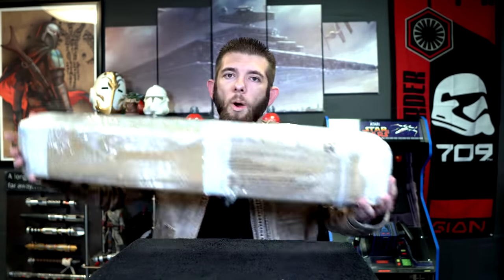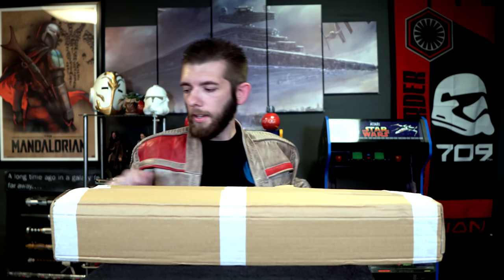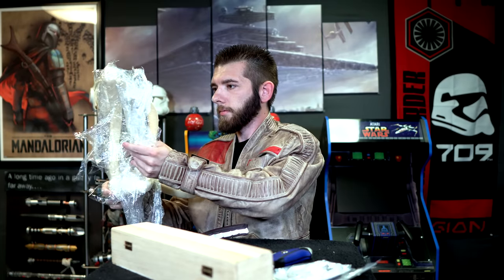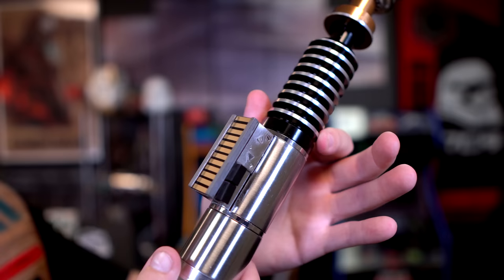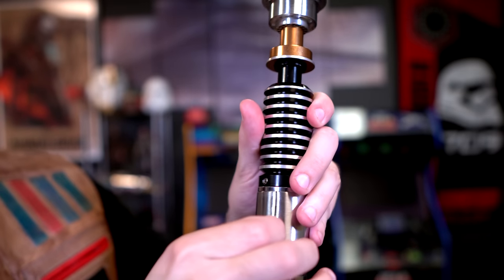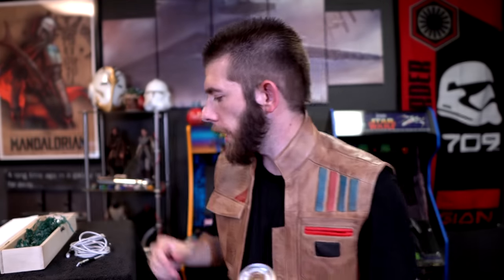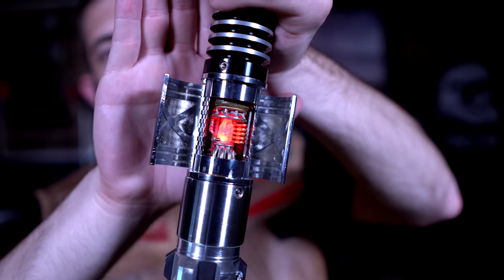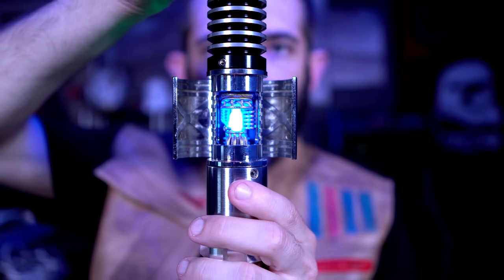Star Wars Luke Skywalker Return Of the Jedi Crystal Reveal Lightsaber Unboxing